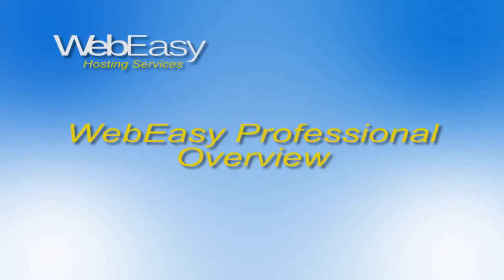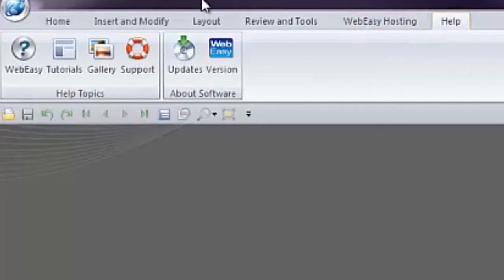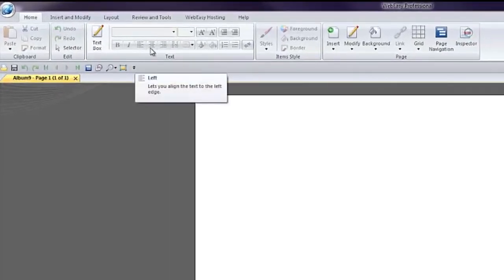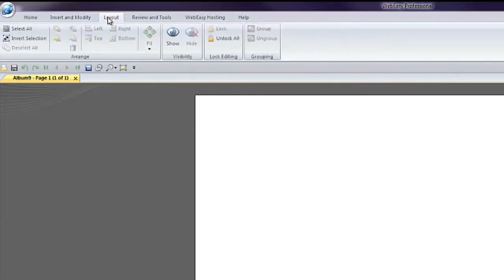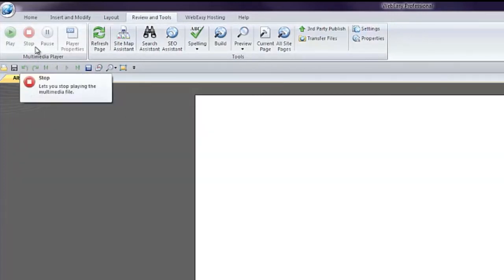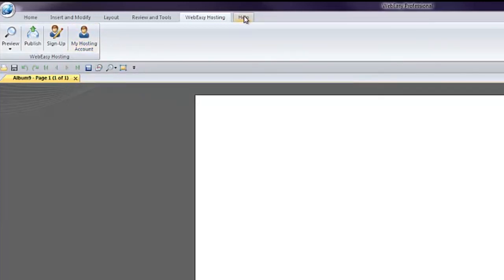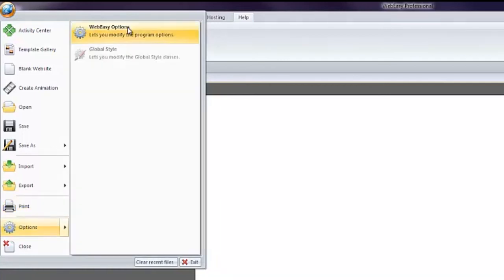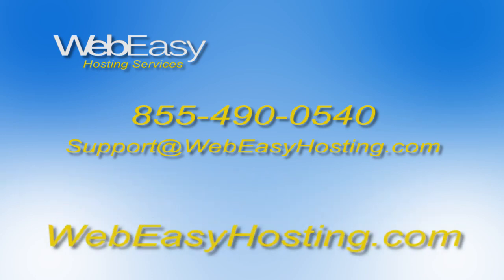WebEasy Professional 10 Overview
This WebEasy Hosting Video Tutorial offers a brief, descriptive overview of the WebEasy Professional 10 website builder.